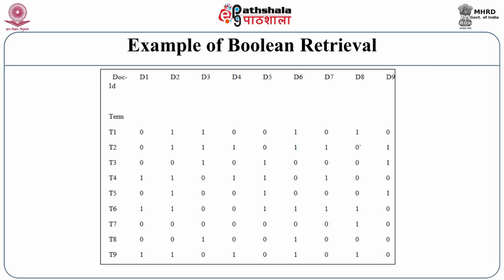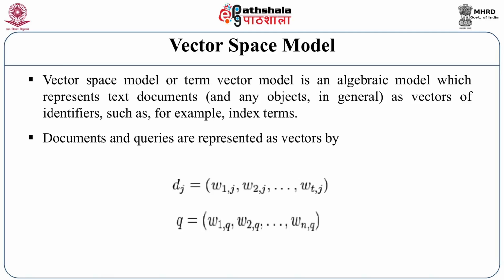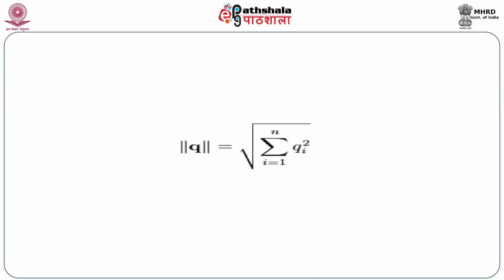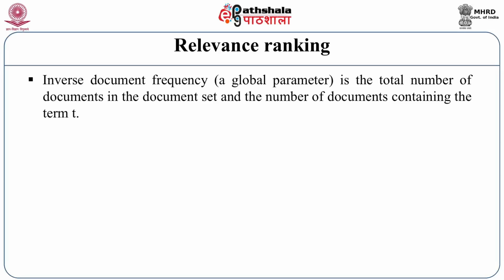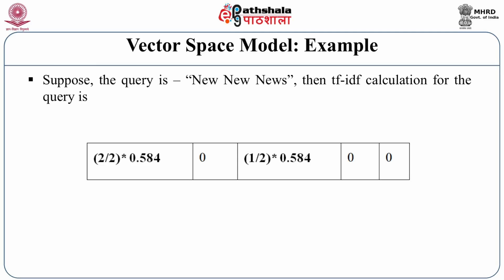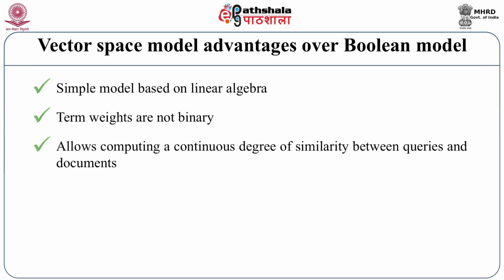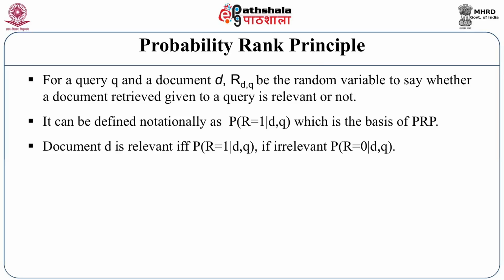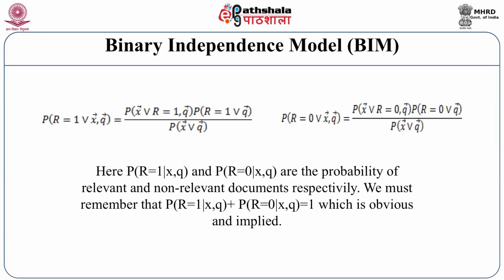statistical method for information retrival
subject : Library and information science
Paper  : information storage and retrival
Module : statistical method for information retrival
Content Writer : prof. Devika p. Madalli